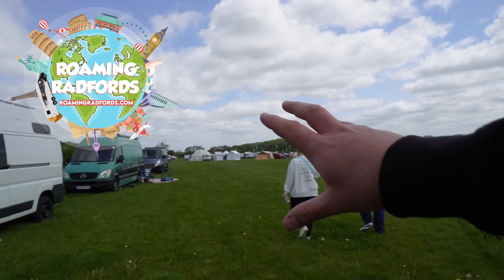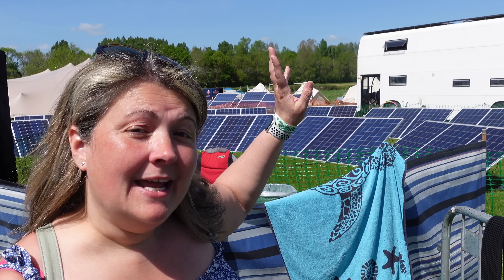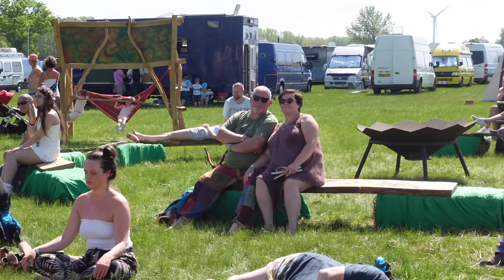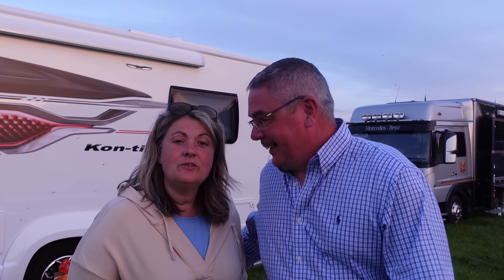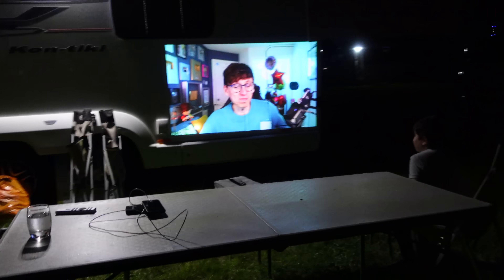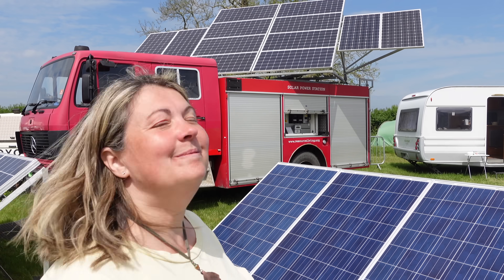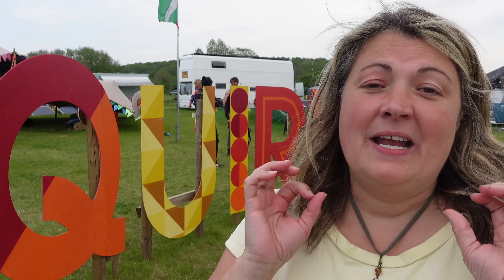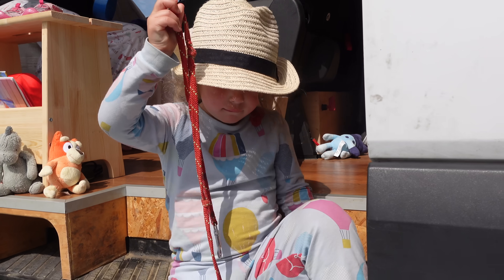CAMP QUIRKY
The highly anticipated, twice rescheduled Camp Quirky is the setting for this evenings vlog! Join us and our great mates as we explore incredible vans, listen to fun and educational work shops and enjoy three nights of quirky camping adventures.